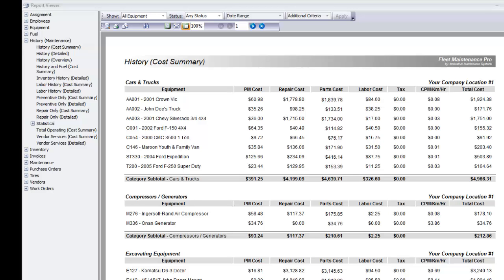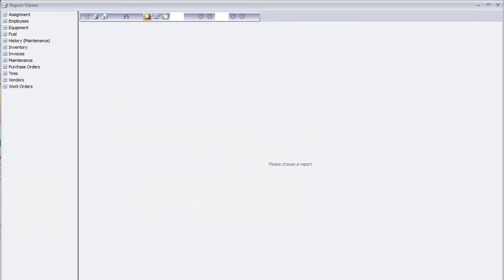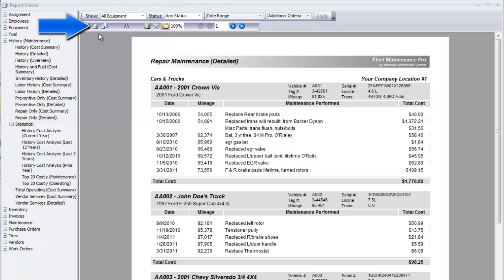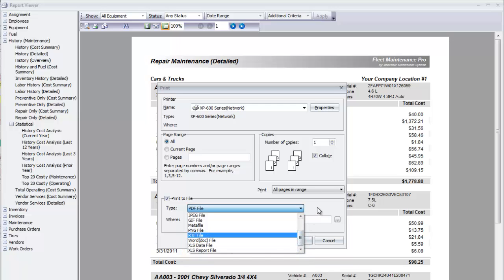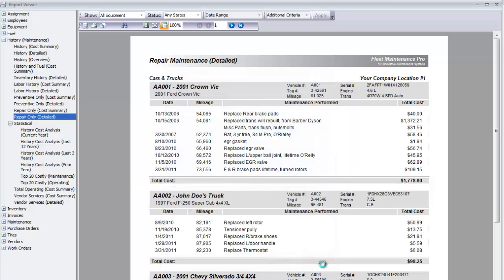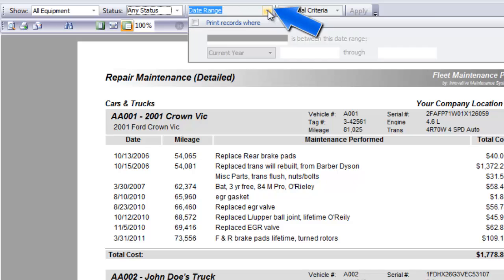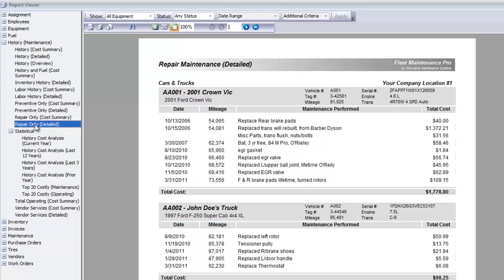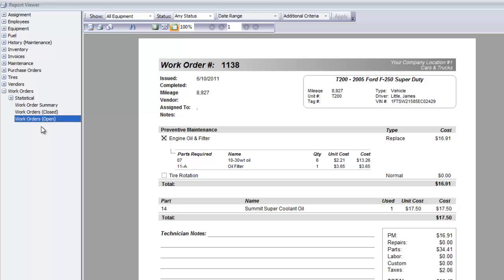Reports in Fleet Maintenance Pro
This video tutorial introduces you to the reporting capabilities of the Fleet Maintenance Pro line of software.  The real value of data comes not just in being able to enter and track services, parts, labor, and other history on your vehicles and equipment, but also in being able to create reports based on that data.